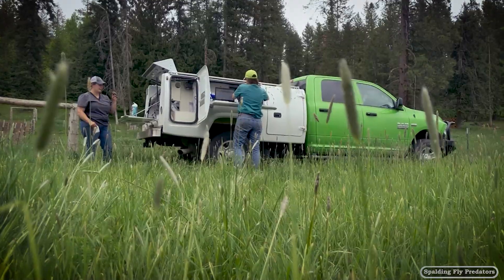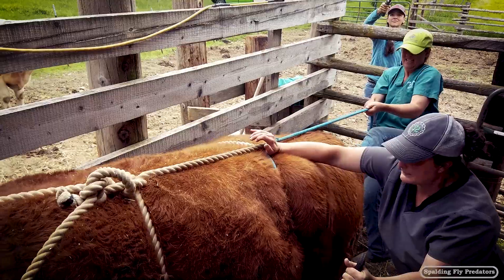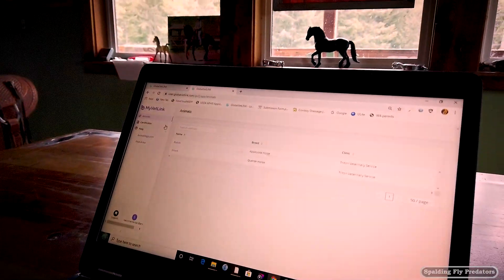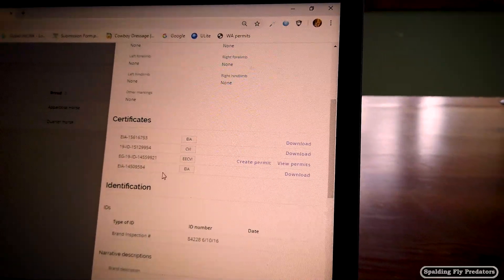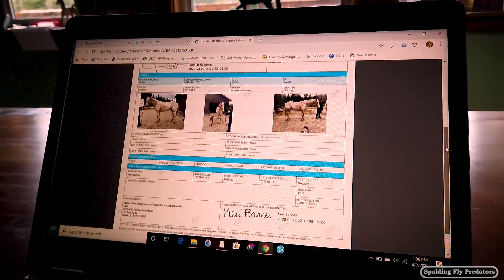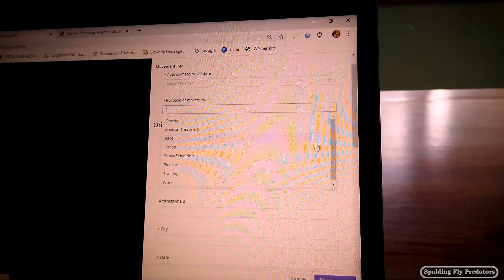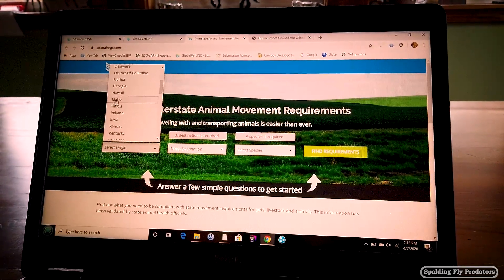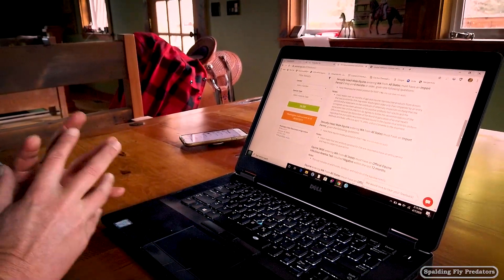Doc Jenni Talks About Health Certs, Coggins, Disease, & How Digital Records Help Track Outbreaks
Doc Jenni talks about health certificates and the Coggins test which is requited for horses to travel between states. She explains it’s regulated across the nation to stay on top of a very dangerous disease called Equine Infectious Anemia. Doc Jenni goes into a bit of the history of the Coggins test as well as how it is performed. She further explains about how the new digital version of the Coggins is helping track disease outbreaks. This is a super informative episode and a definite fun watch for those interested in the cool tech side of equine veterinary world!